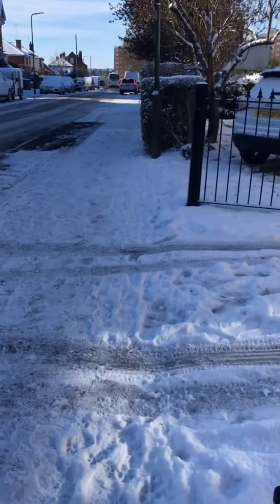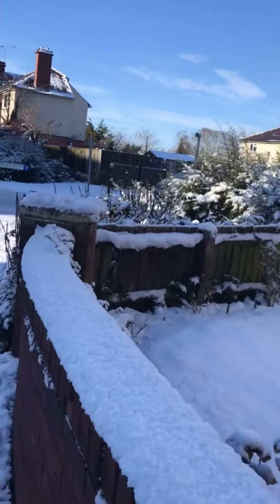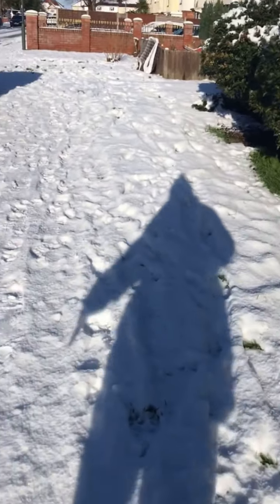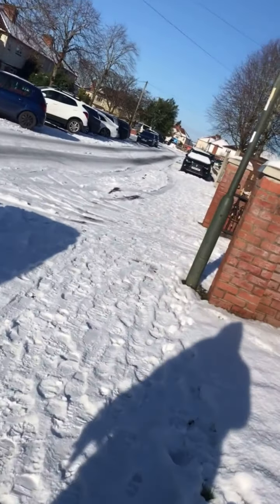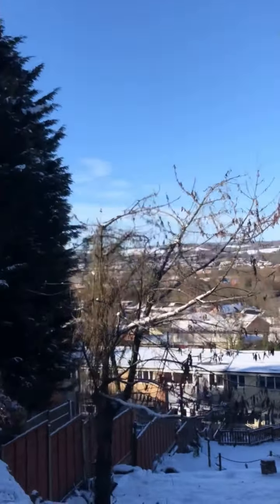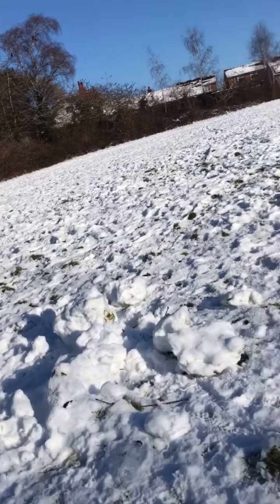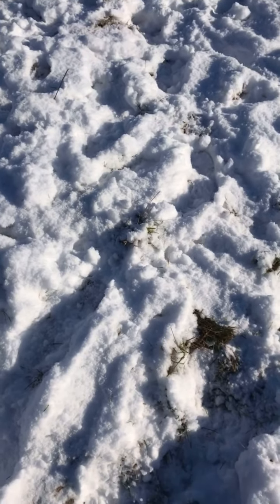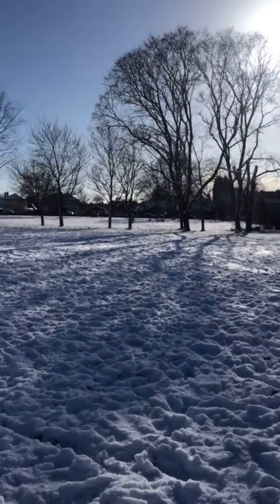We’re going on a snowy walk in woodlands